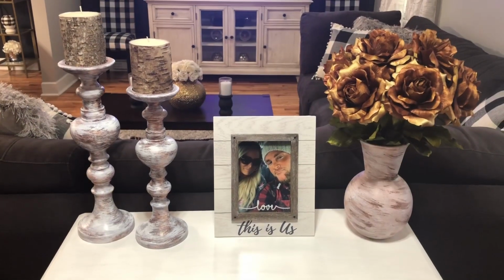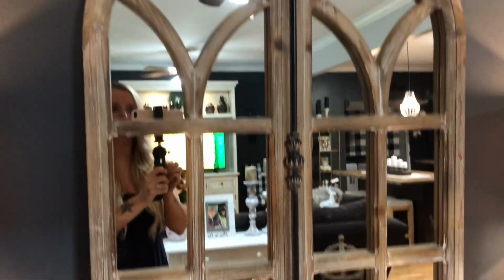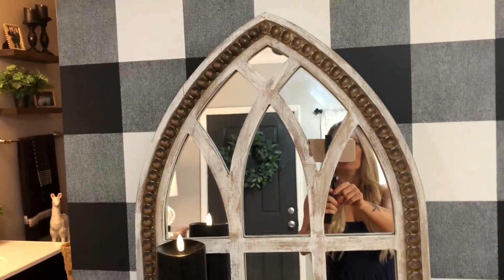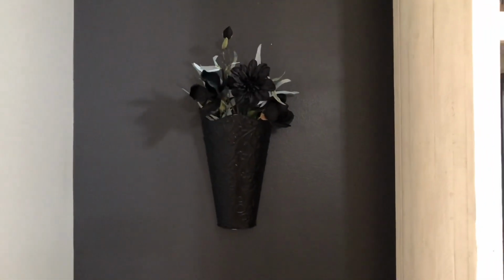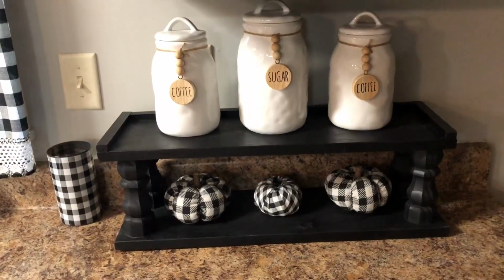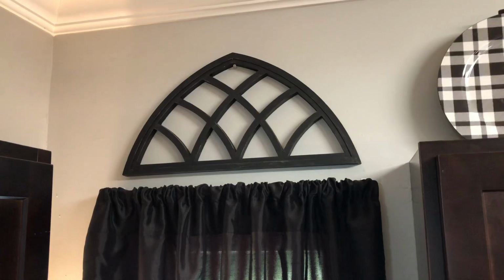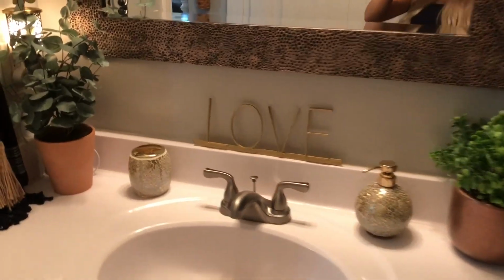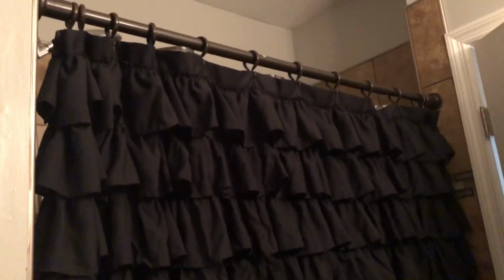Cottage Decor Updates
In this video I’m showing new home decor, furniture and DIY’s I’ve done in my 92 year old cottage. I will be posting plenty of Fall and Halloween and holiday videos in the upcoming months!

Also special thanks to Kristin of the channel Harvest and Holly for giving me a shout out on her channel!  She is awesome! Check out her channel if you haven't already!

And if you LOVE Halloween like I do, like my Facebook Halloween page where we celebrate Halloween all year round!

Arched window mirror in livingroom

Plaid peel n' stick wallpaper in livingroom

Black flameless candles

Rug in bathroom

Ruffled shower curtain in bathroom